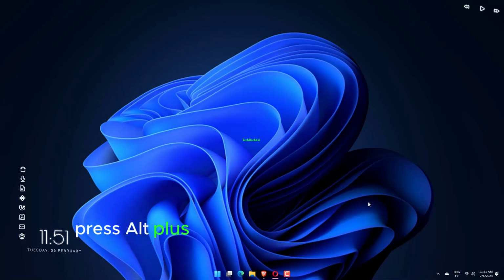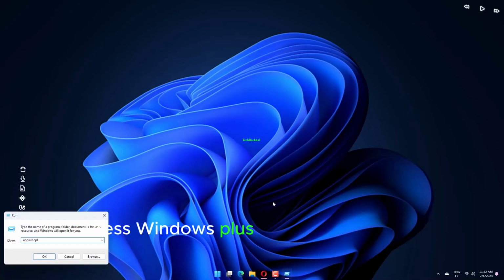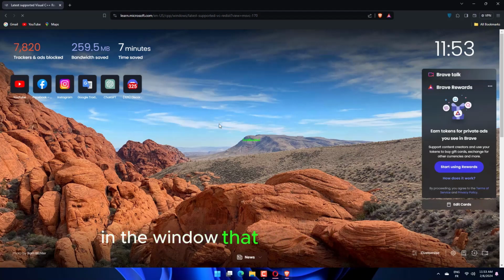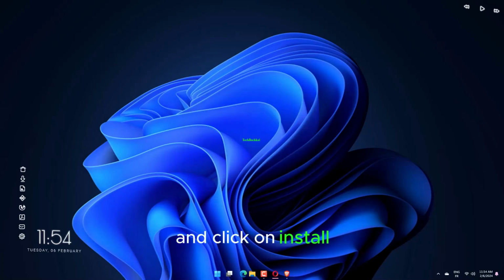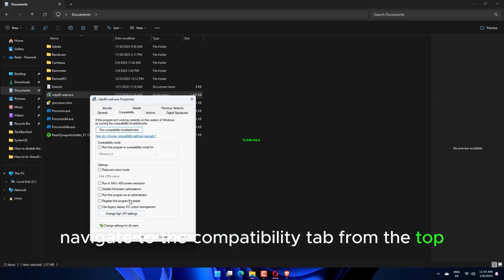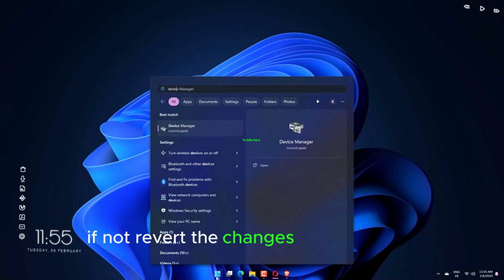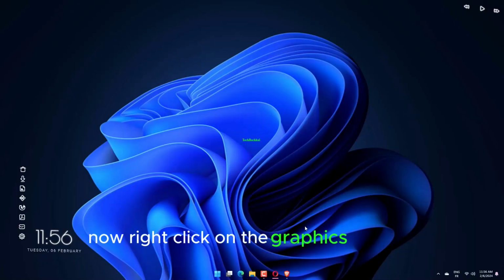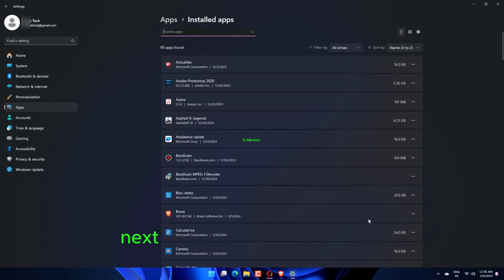5 Fix : Windows 11 not detecting second monitor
Is your Windows 11 refusing to detect your second monitor? Don't fret! In this video, I'll guide you through troubleshooting steps to resolve the issue and get your dual monitor setup back on track. Discover the reasons behind Windows 11 not detecting the second monitor and follow my step-by-step instructions for a seamless fix.

Reasons for the Issue:
Windows 11 may fail to detect a second monitor due to faulty cables, outdated graphics drivers, incorrect display settings, or hardware compatibility issues. Understanding these causes is essential for successful troubleshooting.

00:00 Intro
00:10 Restart Your PC
00:30 Install the latest version of the Microsoft Visual C++ Redistributable package
01:21 Run application with administrative privileges
01:47 Update the Graphics Driver
02:12 Uninstall conflicting applications
02:50 Outro